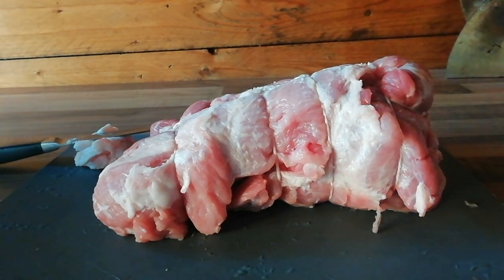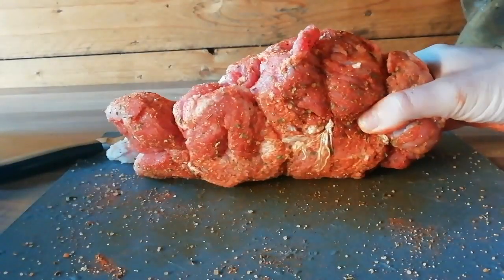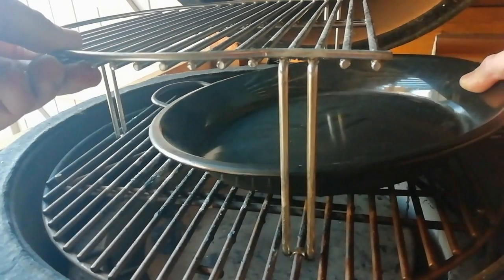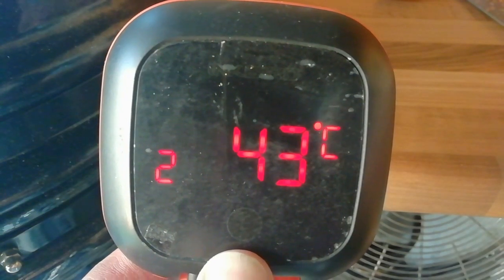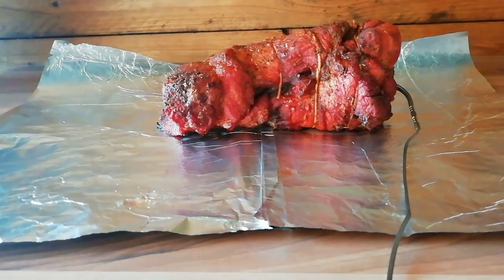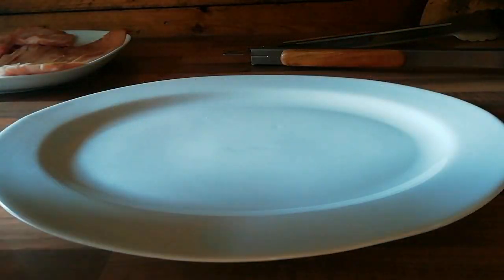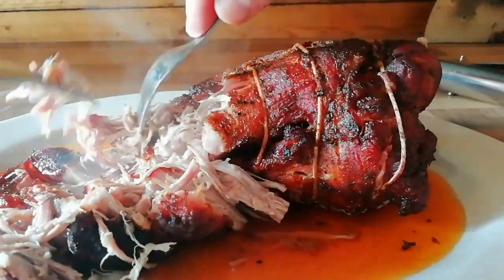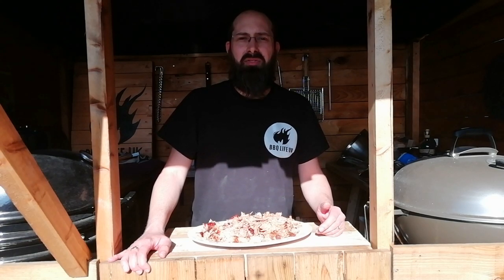LOW AND SLOW PULLED PORK || ALDI KAMADO SET UP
On this episode of bbq life UK we are cooking low and slow pulled pork on the aldi kamado

Texas Club wax Woodie firelighters, 25 pcs.

⬇️Pizza stone ⬇️
Rocksheat 30.5x30.5 pizza stone square

⬇️ Bbq gloves⬇️
as used in all bbq life uk videos

⬇️Foil drip and cooking pans⬇️